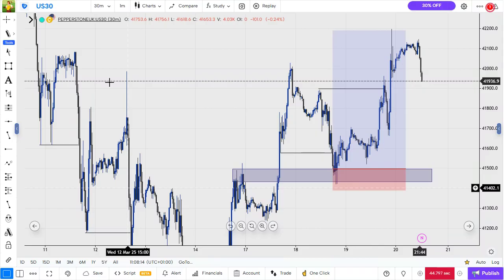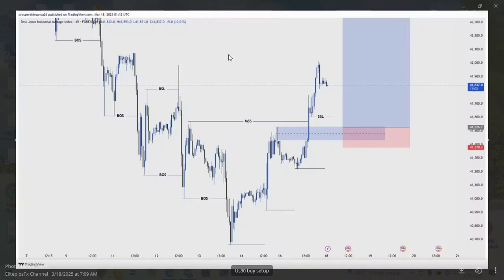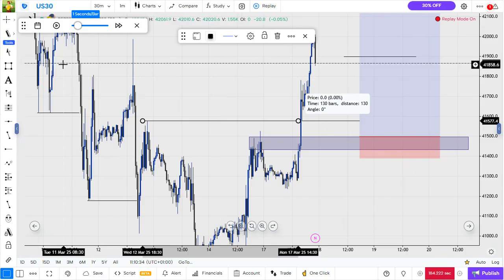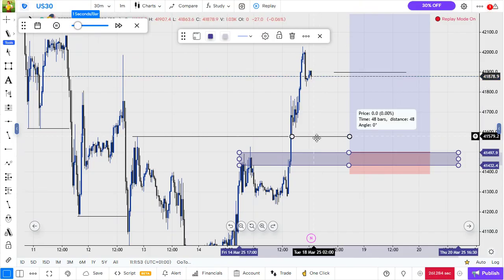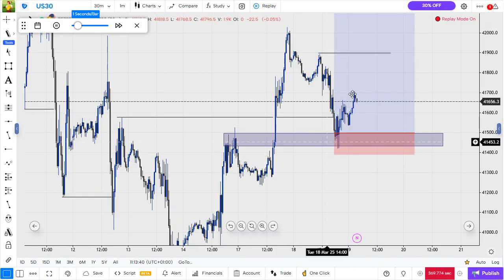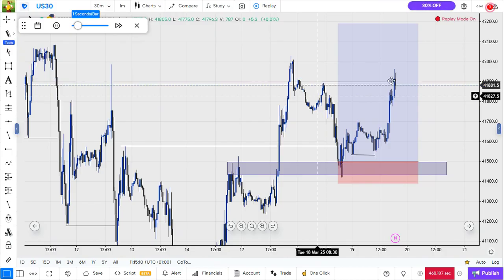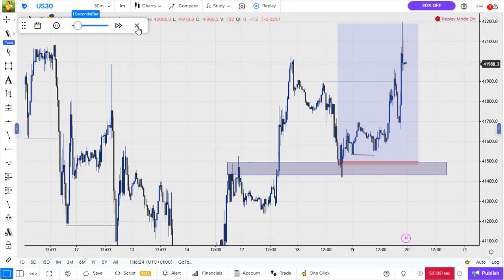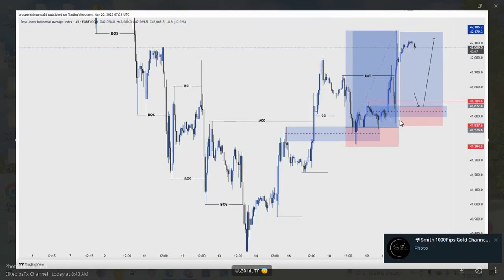BEST WAY TRADING US30 TO BAG 700+ PIPS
Unlock the Ultimate US30 Masterplan – Bag 700+ Pips and Dominate the Market! Ready to transform your trades into unstoppable wins? Dive into this proven strategy and take your profit game to the next level!"